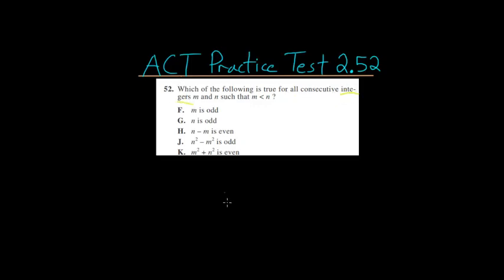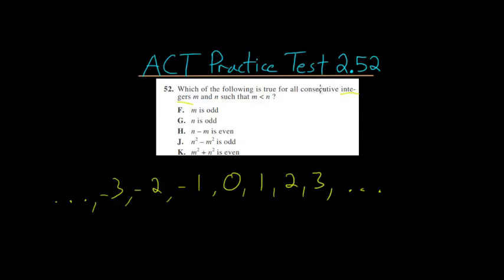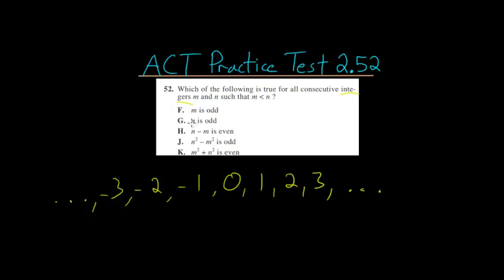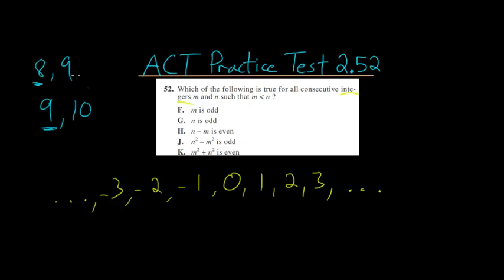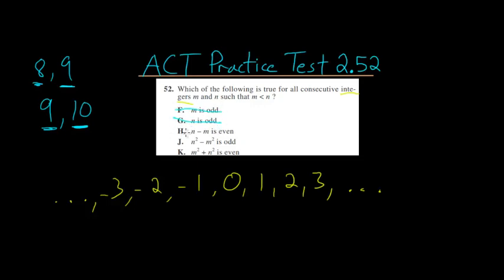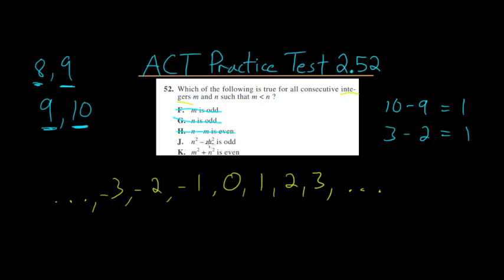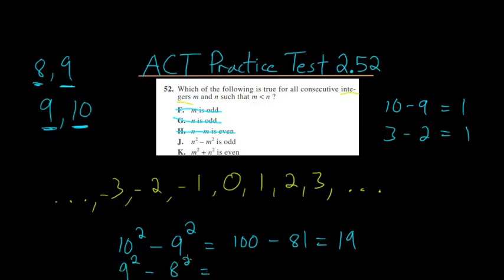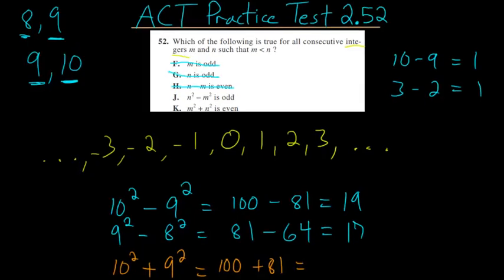ACT Math Practice Test 2.52: Integers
This video focuses on the fifty second problem from the second ACT practice test. This problem asks us to consider two consecutive integers and then to determine which of the expressions listed as the answer choices would be true regarding these two consecutive integers.